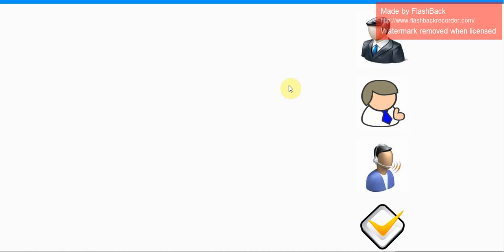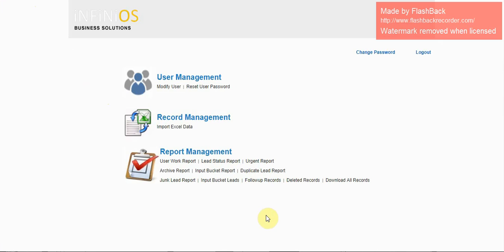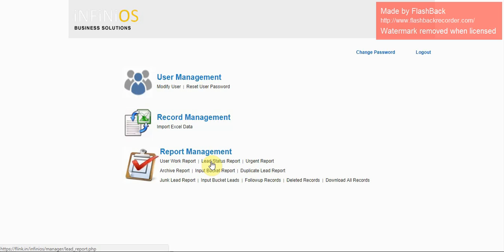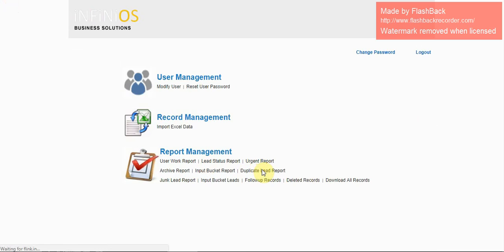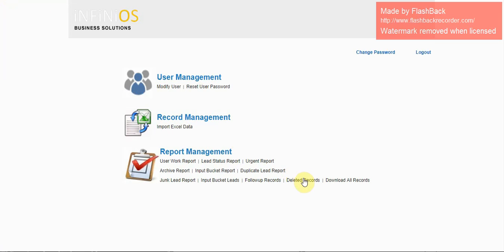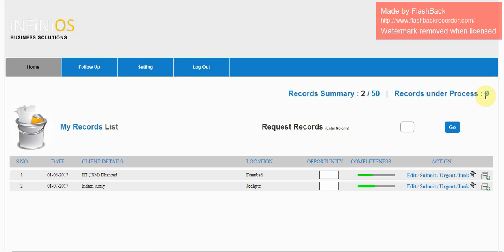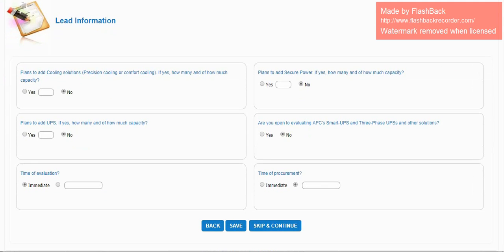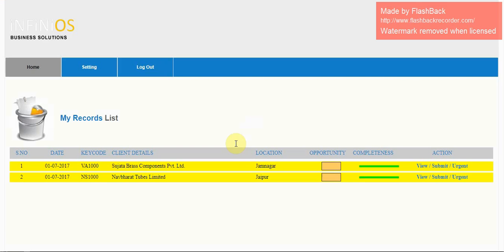Infinios Lead Tracker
Infinios LeadTracker helps in aggregate and manage the leads received. The leads are classified under various buckets for the necessary action. The leads can be re-assigned to a different user on a need basis.